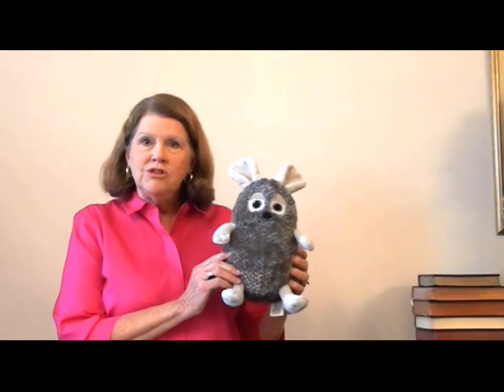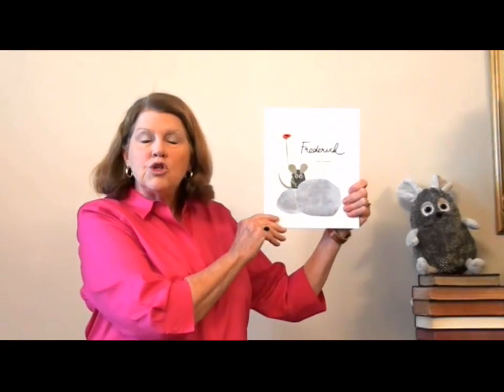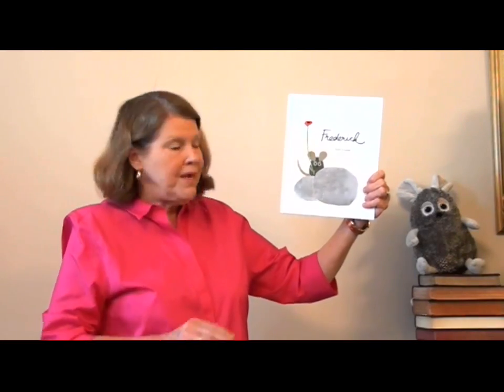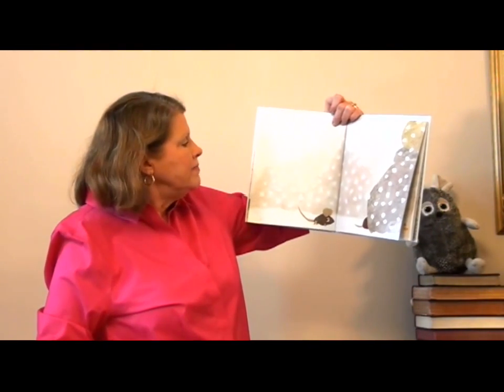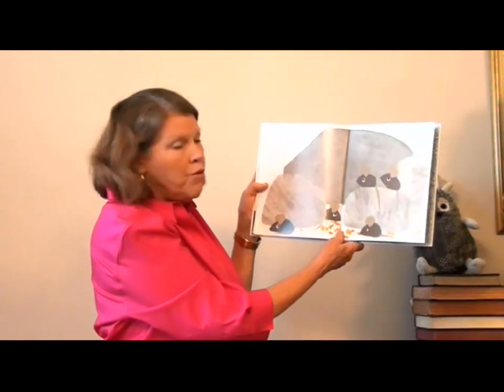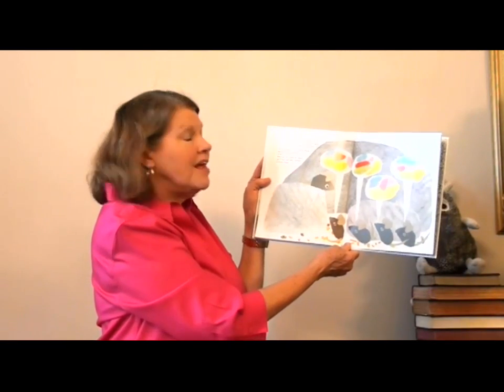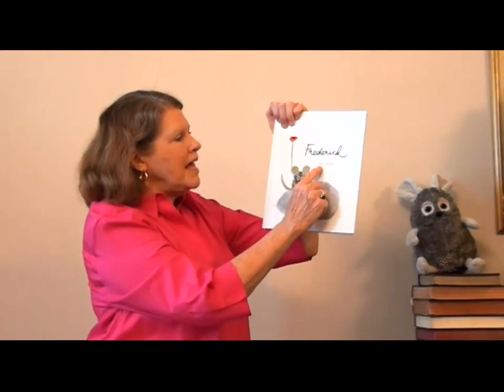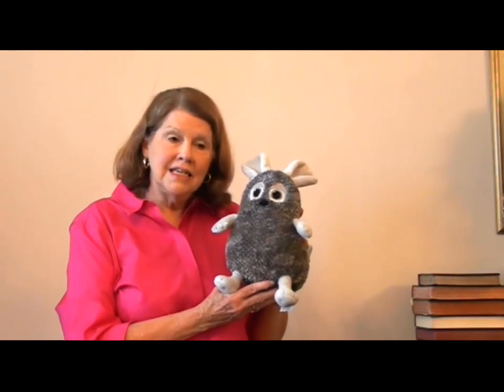FBC Wadesboro, NC 9/13/2020 Children's Sermon